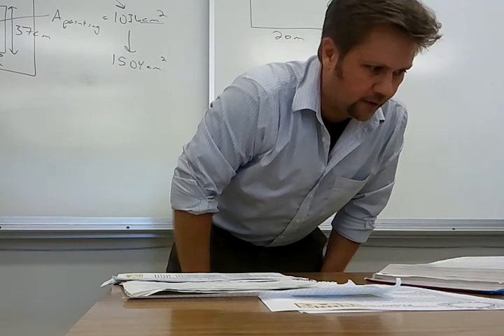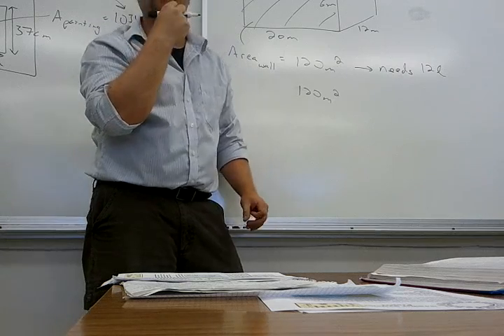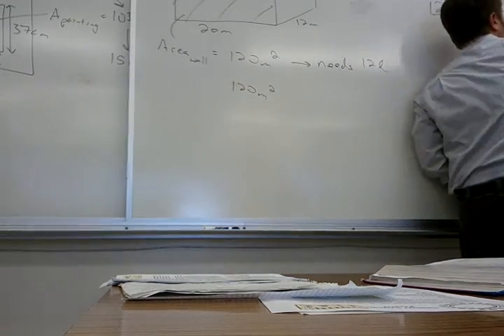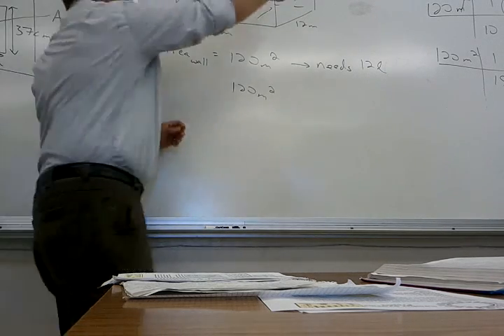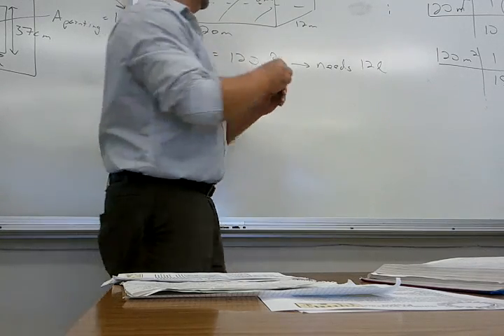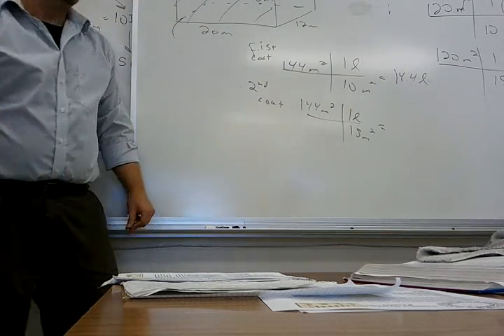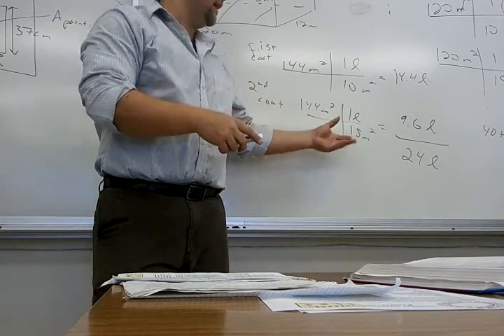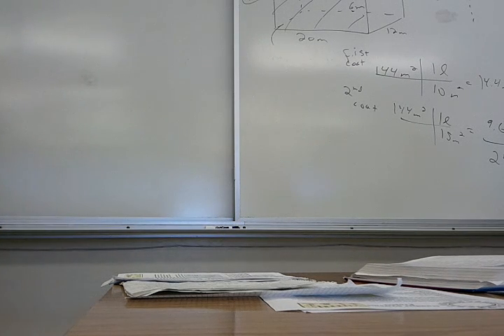Math 120, April 25 Lecture, Part 2